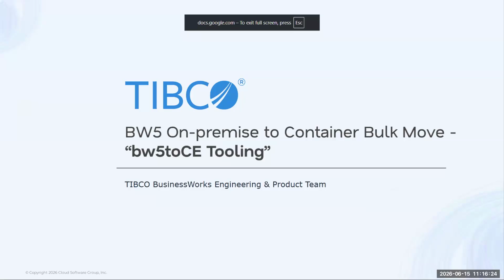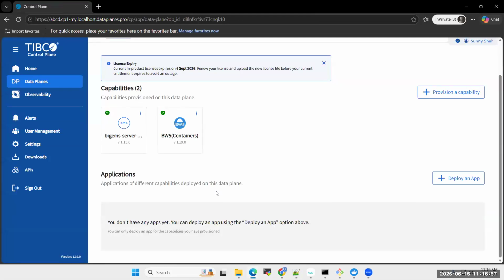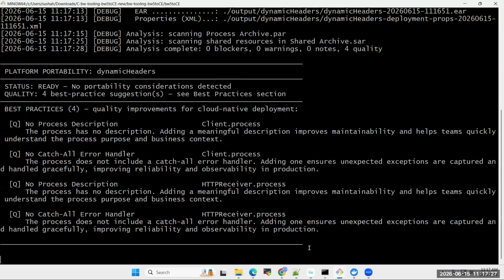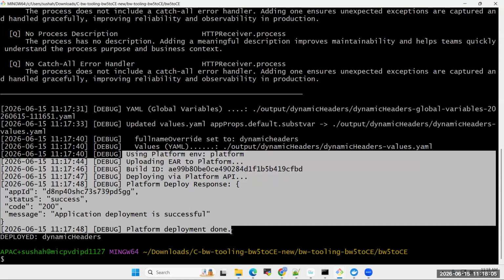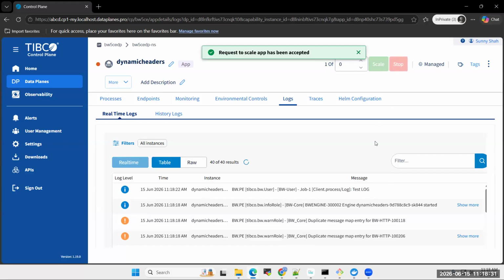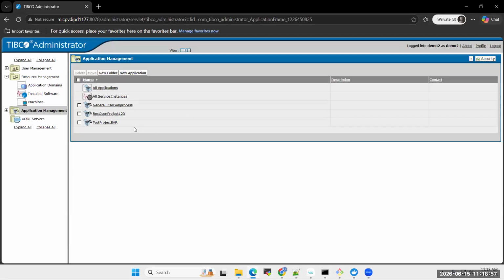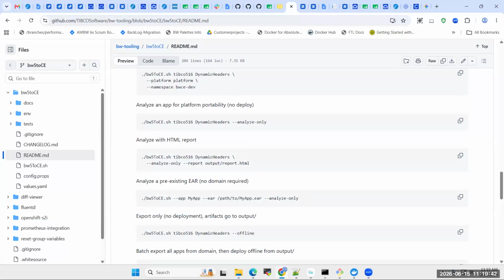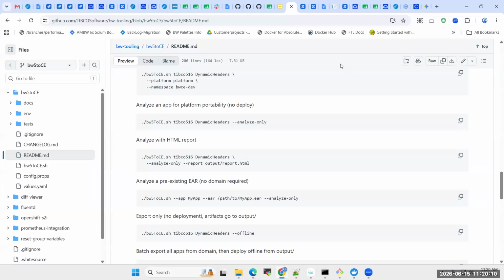Bulk Move TIBCO BW5 to Cloud-Native Containers with bw5ToCE Tooling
Learn how to easily bulk migrate your on-premise TIBCO BusinessWorks 5 (BW5) applications to cloud-native containers on the TIBCO Platform—without rewriting a single line of code!

Are you looking to modernize your integration landscape without the risk of starting over? In this step-by-step demo, we showcase bw5ToCE, a powerful open-source automation tool designed to streamline your shift to a containerized infrastructure.
Say goodbye to manual assessments and tedious individual migrations. With a single command line invocation, you can run automated portability scans, extract global variables into Kubernetes-ready values.yaml files, and deploy your BW5 applications directly to the TIBCO Platform via REST APIs.

🚀 What You’ll Learn in This Video:
* Single App Migration: Walkthrough of exporting an EAR file, running a portability analysis, and verifying the deployment on the TIBCO Control Plane.
* Portability Analysis Deep Dive: Understanding how the tool categorizes findings into Blockers, Warnings, Notes, and Quality checks.
* Bulk/Batch Mode: How organizations with large BW5 domains can batch-export and migrate multiple applications simultaneously.
* Flexible Workflows: Running offline exports, managing plug-in dependencies, and working within air-gapped environments.

💡 Why Move BW5 to Containers?
By shifting your BW5 portfolio to the TIBCO Platform, your applications transform into independent Kubernetes deployments that inherit:
* Built-in self-healing and high availability (HA).
* Dynamic autoscaling via Horizontal Pod Autoscaler (HPA).
* Out-of-the-box observability with OpenTelemetry metrics and logs.
* Declarative plugin and dependency management.

⏱️ Timestamps
0:00 - Introduction to bw5ToCE Tooling
0:21 - Example 1: Single App Migration & Portability Analysis
1:45 - Verifying Migration on the TIBCO Control Plane & Logs
2:13 - Example 2: Bulk & Batch Application Migration
3:00 - Reviewing GitHub Documentation & Prerequisites
3:51 - Summary & How to Get Started